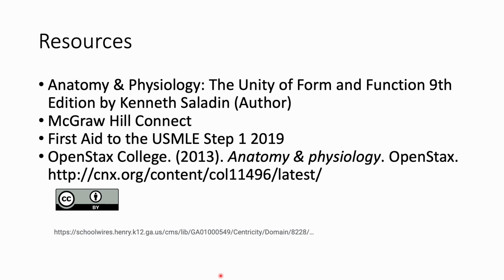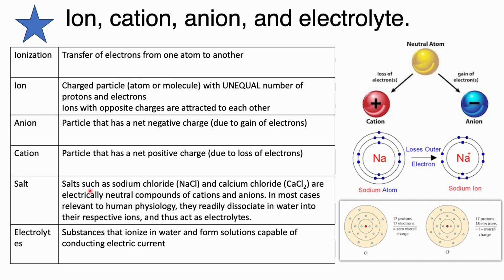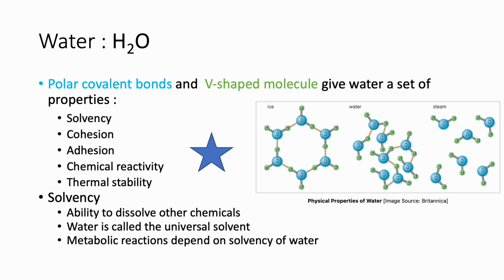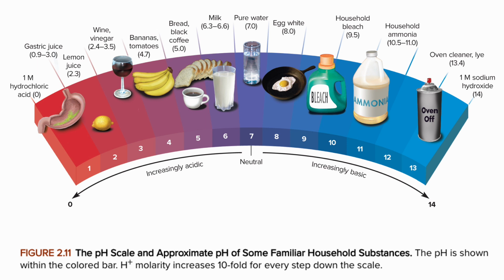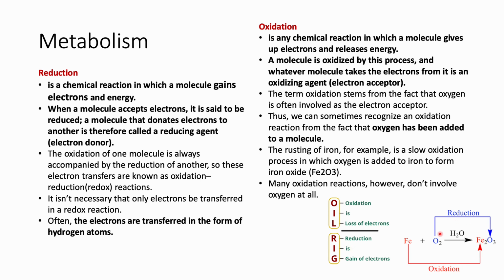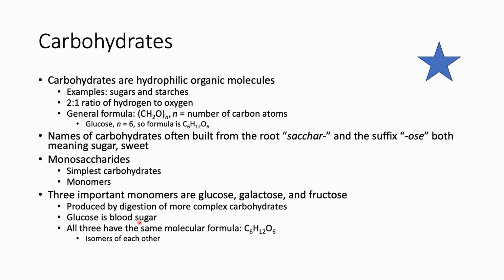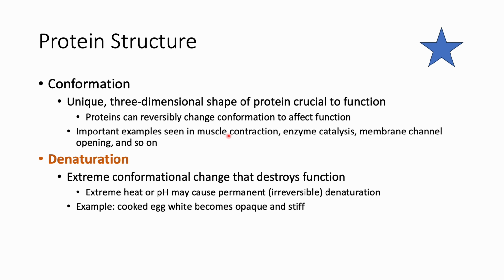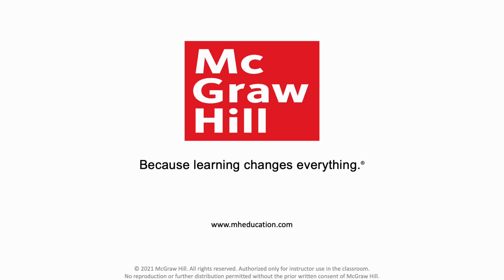BSC2085 CH2 new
Complete Lecture on Chapter 4